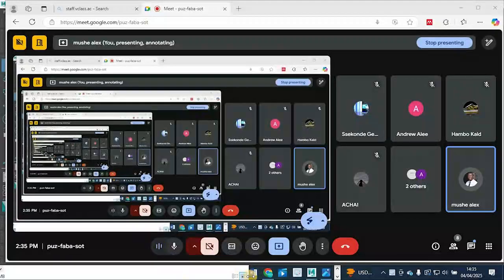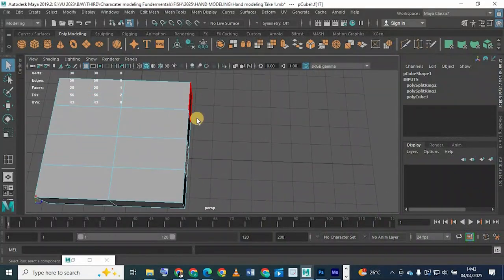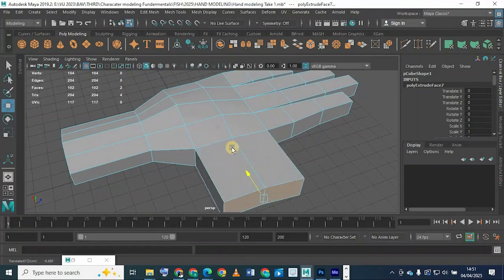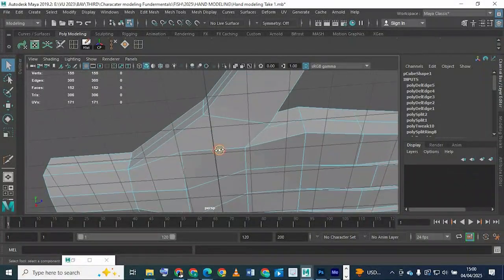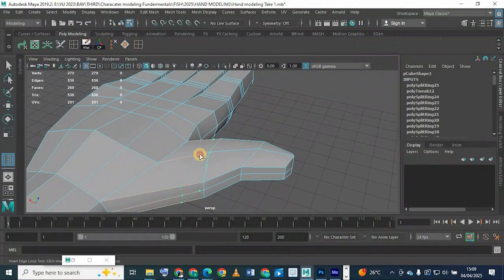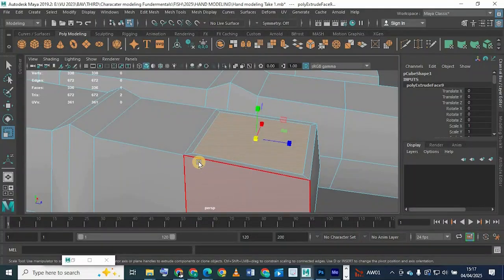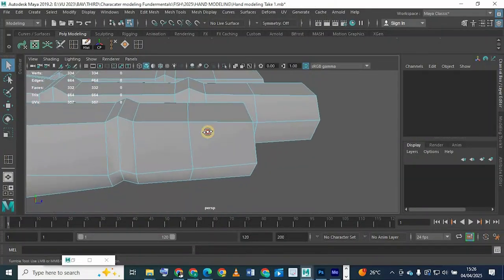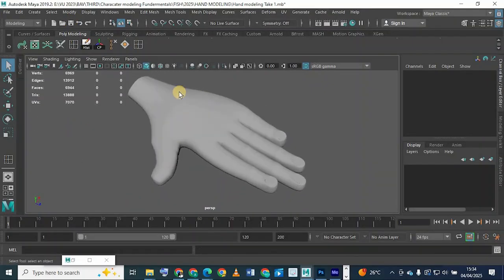HUMAN HAND MODELING